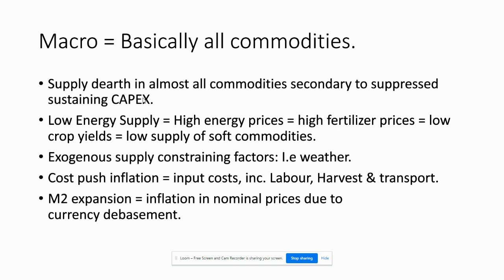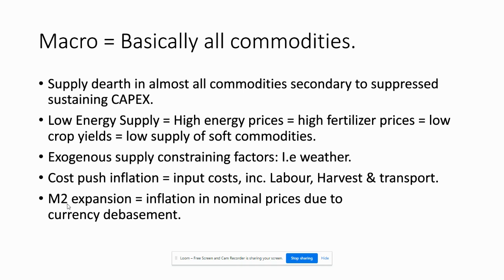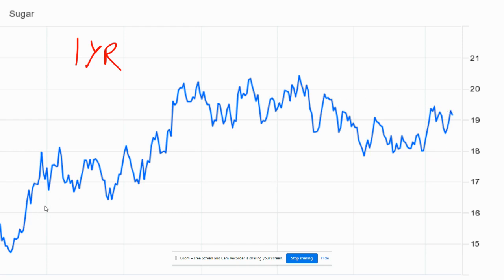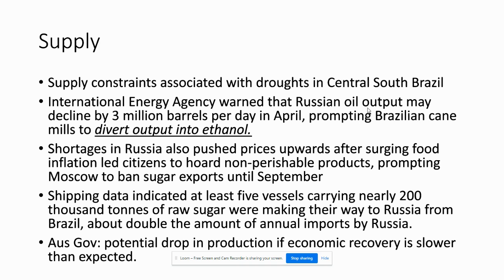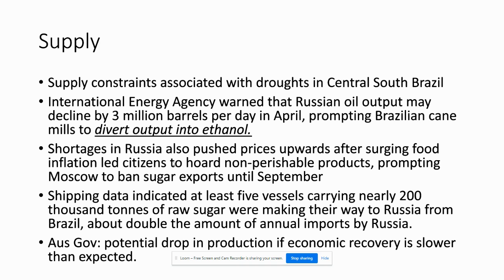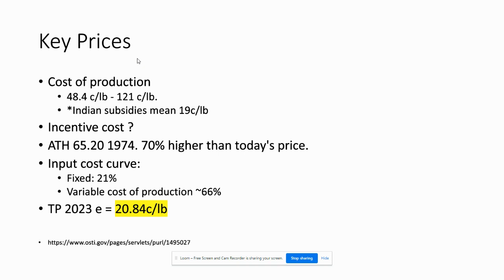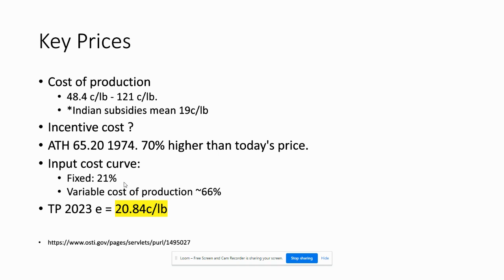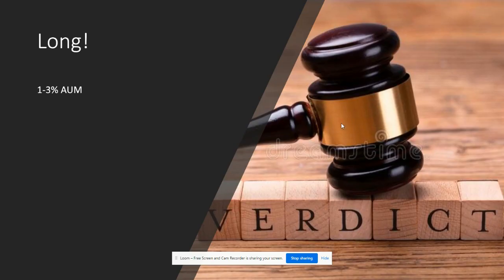$SUGAR I'm Expecting Some Sweet Profits Here!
The price of sugar is down 70% from its all time high.
In today's market, with many asset classes exhibiting signs of a bubble, I believe it's important to look for trade opportunities which show value for outsized returns.
70% down from ATH certainly isn't bubble territory.
With inflation rearing its ugly head around the world, commodities represent the best value IMO from the perspective of protecting purchasing power.

In this video I give a brief overview of the Sugar futures market and why I've established a long position in sugar futures with a 3% weighting of AUM.

All the best & DYODD.

Kind regards
Benjamin.

Investing of any kind involves risk. Your investments are solely your responsibility and we do not provide personalized investment advice. It is crucial that you conduct your own research. I am merely sharing my opinion with no guarantee of gains or losses on investments. Please consult your financial or tax professional prior to making an investment. Mr Demase may or may not already own any asset or security discussed in this presentation or on this channel. He may or may not have commercial arrangements with any of the people, products or companies mentioned on this channel.​

All opinions expressed by Benjamin Demase or anyone else on this channel are solely their opinions. You should not treat any opinion expressed by anyone appearing on the channel as a specific inducement to make a particular investment including copying his portfolio on the e toro platform or follow a particular strategy, but only as an expression of his opinion and instructions on how to copy him should you in your discretion decide to do so, thus accepting responsibility for any and all outcomes. Statements and opinions are subject to change without notice.  Past performance is not indicative of future results. Neither Mr Demase nor anyone else associated with the channel or its associated companies guarantees any specific outcome or profit. You should be aware of the real risk of loss in following any strategy or investment discussed on this show. Strategies or investments discussed may fluctuate in price or value. Investors may get back less than invested. Investments or strategies mentioned on this show may not be suitable for you. This material does not take into account your particular investment objectives, financial situation or needs and is not intended as recommendations appropriate for you. You must make an independent decision regarding investments or strategies mentioned on this show. Before acting on information on this show, you should consider whether it is suitable for your particular circumstances and strongly consider seeking advice from your own financial or investment adviser. Neither Mr Demase, nor any of his associated companies bears any responsibility for you or your investing​